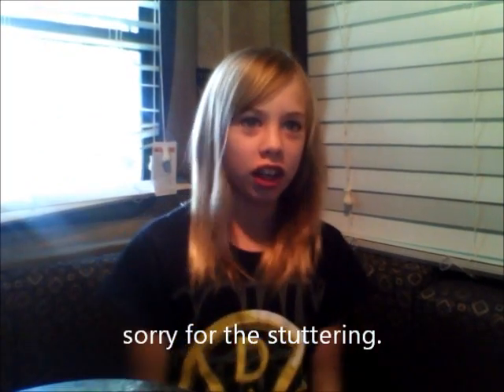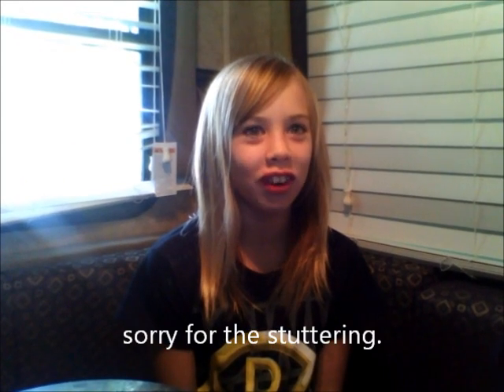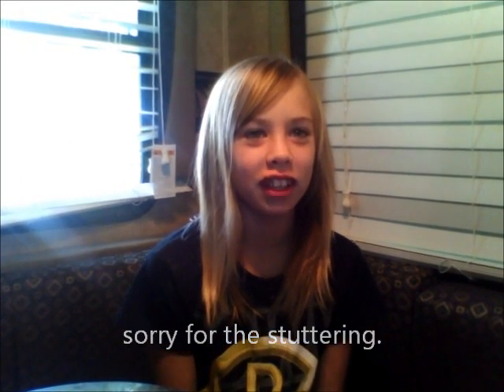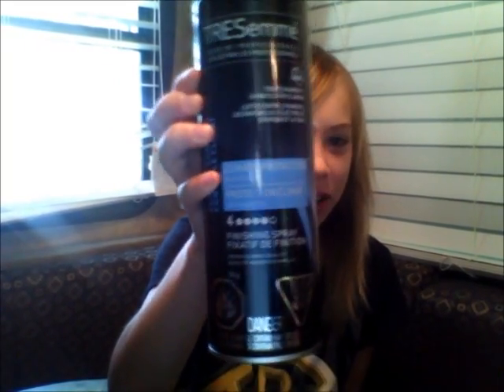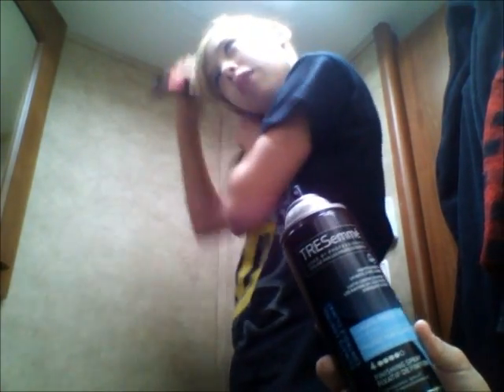Concert HairStyle Tutorial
Instruction: First comb through your hair, then comb it all to the side of your bangs, (if you have no bangs, pick a side) Then spray a genorous ammount on the side which you pulled the hair from, if curly , if straight hair then spray lightly with (any hair spray) then tie it up in a hair elastic then pull some long pieces into your bangs to add a cute little look!